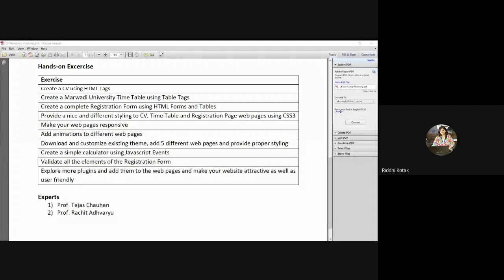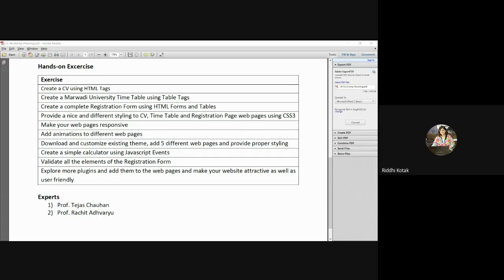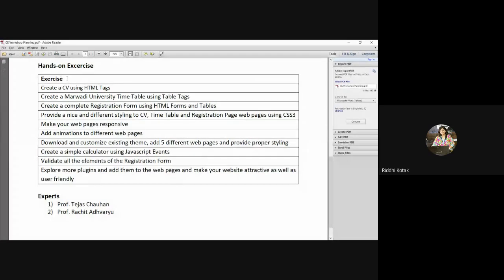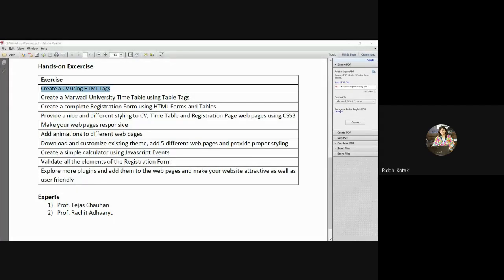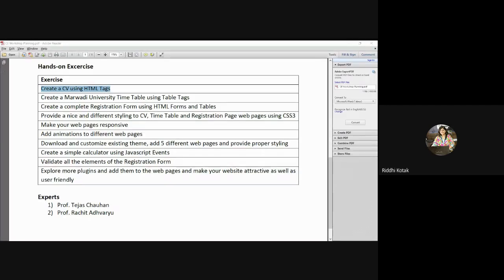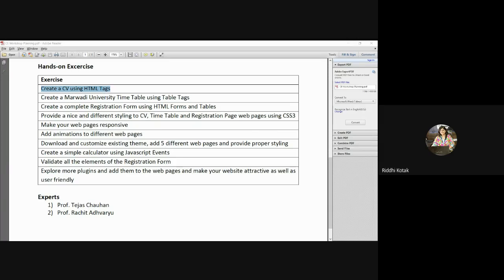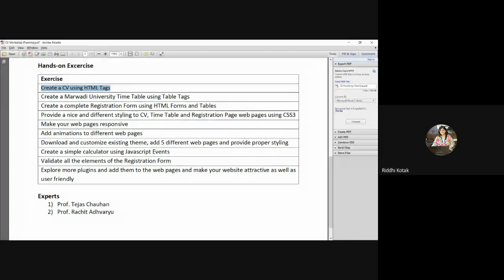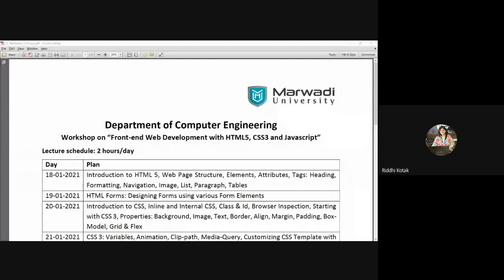TC2_C_HCDA_LAB2_20/01/2021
Discuss about How to prepare CV, which point need to add while preparing CV, through HTML tags students have build there CV.